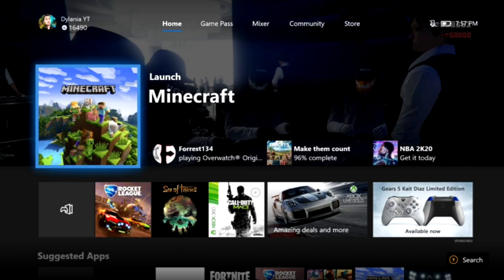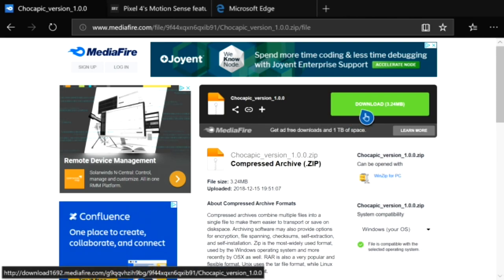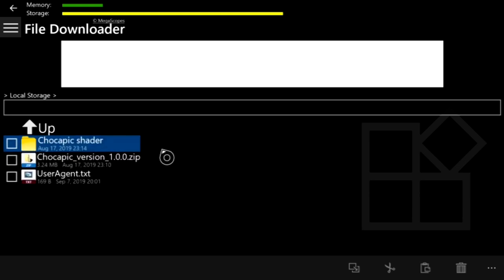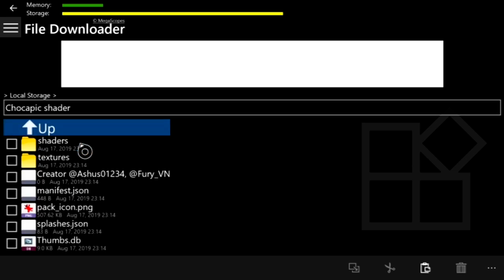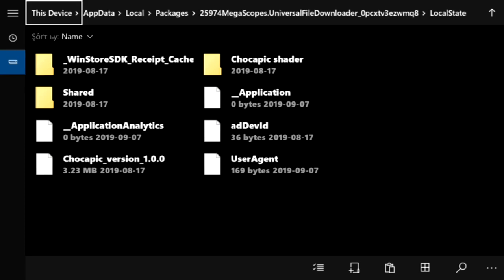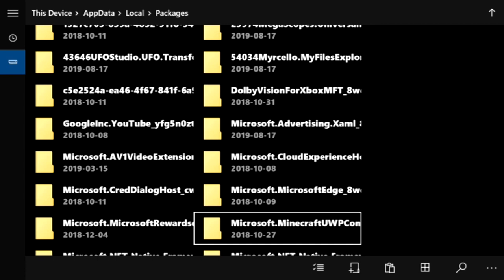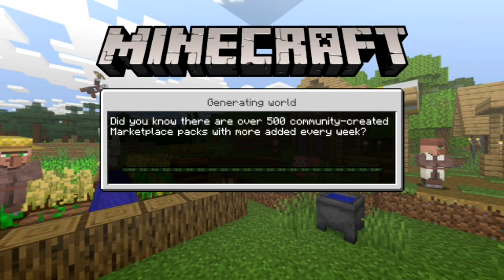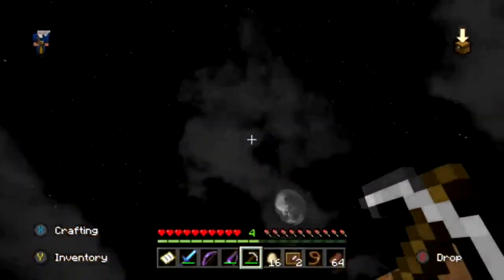[Patched] How to Get Shaders on Minecraft Xbox One/Bedrock Edition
► The Equipment I use:

▸My YouTube Mic: Blue Snowball - White

▸My Webcam: Logitech HD Pro Webcam (c920)

▸My Side Monitors: LG 22 inch

▸My Middle Monitor: LG 27 inch

▸My Xbox Controller: Ocean Shadow Special Edition

▸My Xbox Headset: Turtle Beach Recon 200

▸My recording software: Elgato Game Capture HD

▸My Console: Xbox One S 2TB

▸My Keyboard: Blackwidow Elite

► About Myself:

▸ My name is Dylan. I'm from Canada, Quebec. I've grown up playing video games which is why I am here today doing YouTube. I am currently 18 years old and in college. I have lots of work I need to do for college, so I am trying my best to make videos and stream as much as I can.